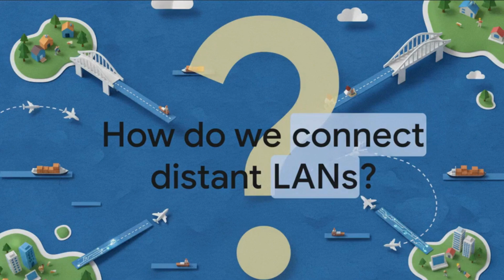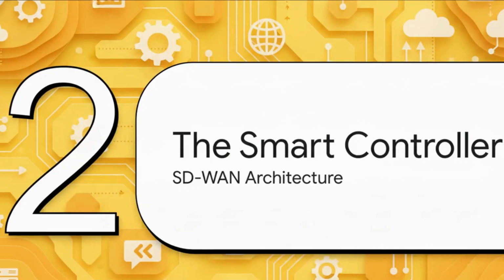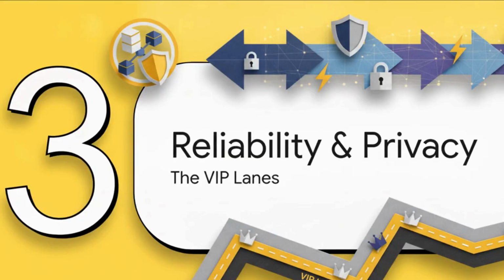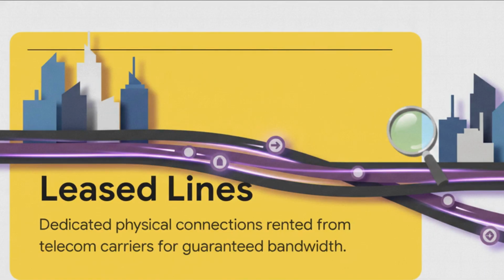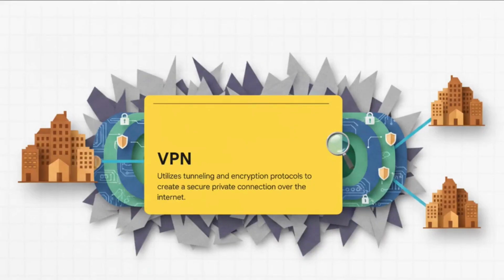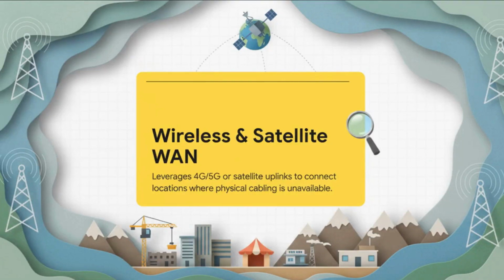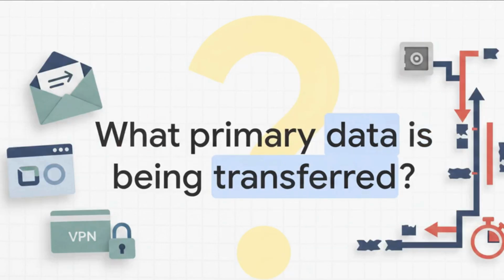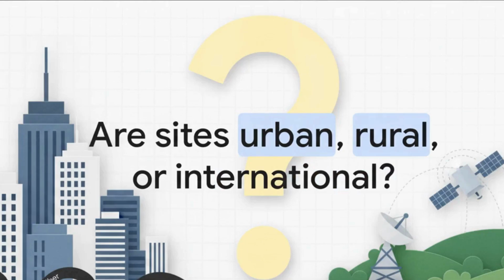Master WAN Networking: Connect Cities, Countries, and Businesses Across the World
Want to understand how businesses connect offices across cities, countries, and continents? This complete beginner-friendly guide explains WAN (Wide Area Network) Technologies in a simple and practical way.

Whether you're preparing for CCNA, CompTIA Network+, Cisco certifications, cloud networking, cybersecurity, or simply learning networking fundamentals, this video covers everything you need to know about WAN technologies.

✅ What is a WAN (Wide Area Network)?

✅ Difference between LAN, MAN, and WAN

✅ How WAN connects geographically separated networks

✅ WAN architecture explained

✅ Point-to-Point connections

✅ MPLS (Multiprotocol Label Switching)

✅ SD-WAN (Software-Defined WAN)

✅ Leased Lines

✅ Broadband and Fiber WAN

✅ Satellite WAN Communication

✅ Cellular (4G/5G) WAN Networks

✅ Cloud Networking and WAN Integration

✅ WAN Routing Fundamentals

✅ WAN Security Best Practices

✅ Enterprise WAN Design

✅ WAN Performance Optimization

✅ Network Redundancy and High Availability

✅ Real-world WAN implementation examples

Networking Beginners
CCNA Aspirants
CompTIA Network+ Students
Cisco Learners
Cloud Engineers
System Administrators
IT Support Professionals
Cybersecurity Beginners
Network Engineers
WAN Fundamentals
Enterprise Networking
SD-WAN Concepts
MPLS Networking
VPN Configuration Basics
Routing Concepts
Network Security
Cloud Connectivity
Remote Office Networking
Internet Infrastructure
Performance Optimization
Network Troubleshooting
⏱ Video Chapters

00:00 Introduction to WAN

02:15 What is a Wide Area Network?

06:10 LAN vs MAN vs WAN

11:45 WAN Devices

17:20 WAN Technologies Explained

26:10 MPLS & VPN

34:15 SD-WAN Fundamentals

42:30 Cloud WAN Connectivity

50:40 Security Best Practices

57:15 Career Opportunities

01:02:00 Summary & Key Takeaways

🚀 Career Opportunities

Learning WAN technologies can help you prepare for roles such as:

Network Engineer
Network Administrator
Cloud Network Engineer
Infrastructure Engineer
Systems Engineer
Cisco Engineer
NOC Engineer
IT Support Engineer
Security Engineer
Solutions Architect
🌟 Why Learn WAN Technologies?

✔ Connect global business networks

✔ Improve enterprise communication

✔ Build secure remote connectivity

✔ Enable cloud-based networking

✔ Support hybrid work environments

✔ Prepare for top networking certifications

✔ Open doors to high-demand IT careers